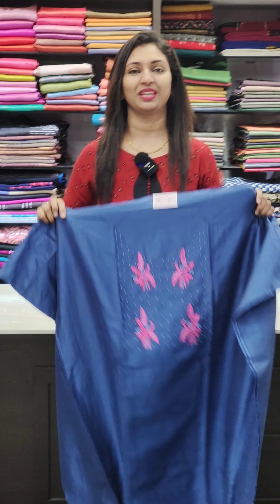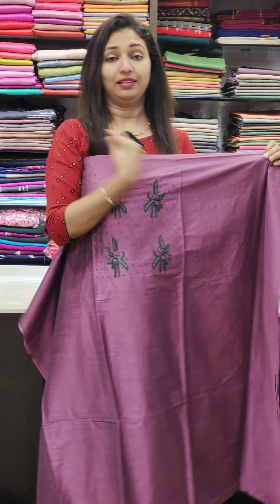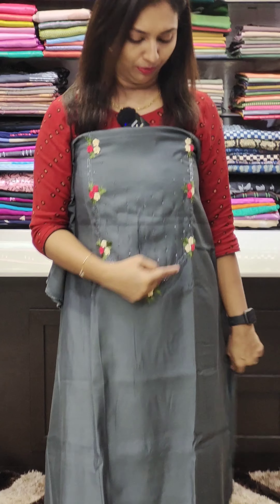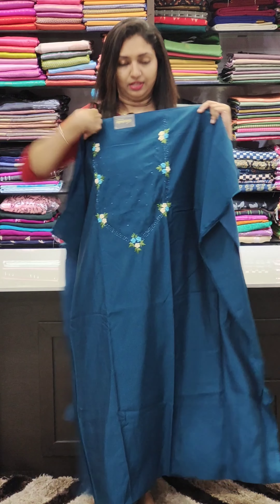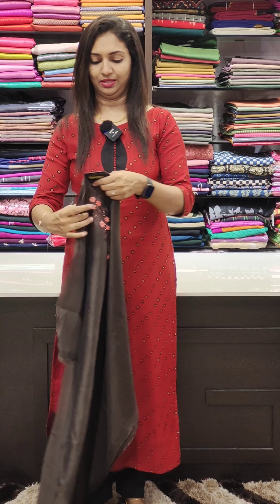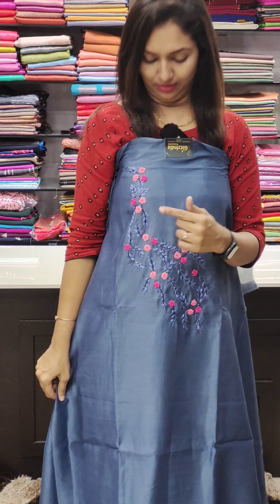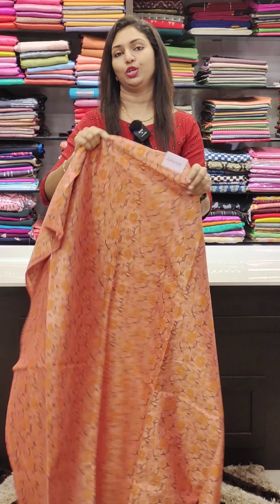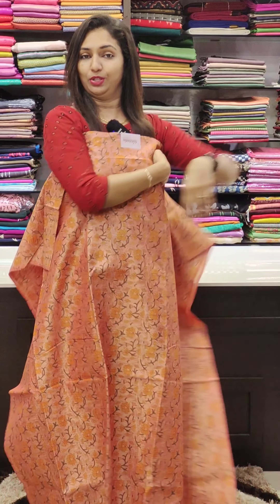WHATSAPP BOOKING : 8075511533